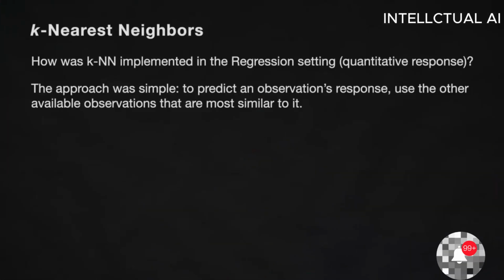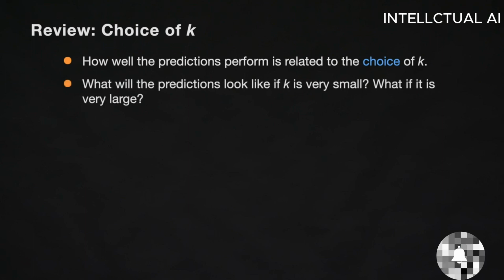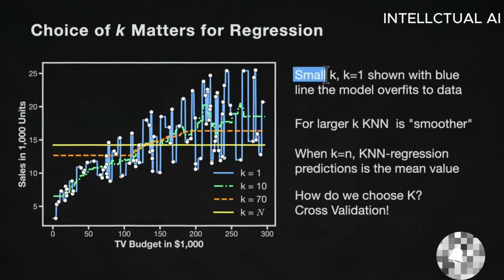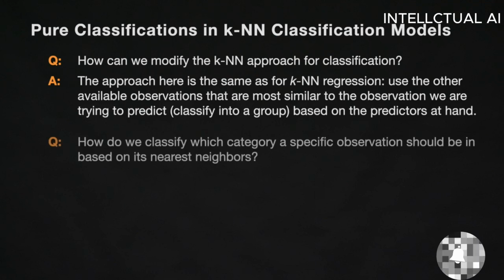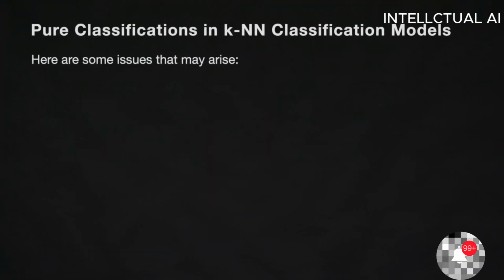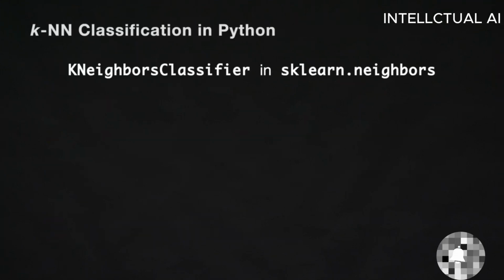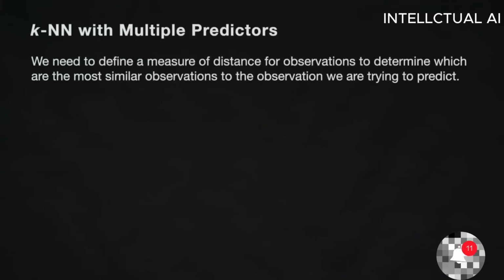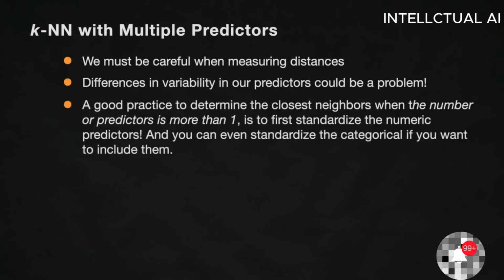INTRO DATA SCIENCE - K NEAREST NEIGHBOUR CLASSIFICATION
Join us on Intellectual AI for an immersive exploration into the fascinating world of K-Nearest Neighbors (KNN) Classification! In this video, we break down the fundamentals of KNN, a versatile algorithm widely used in Data Science and machine learning. Whether you're a budding data scientist or an enthusiast eager to deepen your understanding, this tutorial provides insights into the workings of KNN and its practical applications.

🧠 Intellectual AI is dedicated to delivering intellectually enriching content on artificial intelligence. We simplify complex concepts to empower our audience with the knowledge needed to thrive in the realm of data science.

🚀 Key Takeaways:

Understand the principles behind K-Nearest Neighbors Classification.
Explore real-world scenarios where KNN excels.
Learn how to implement and fine-tune KNN algorithms for optimal results.
🔗 Connect with Intellectual AI:

"Introduction to Machine Learning with Python" by [Author]
"Pattern Recognition and Machine Learning" by [Author]
[Any relevant online courses or articles]